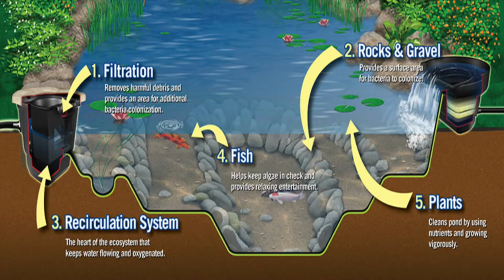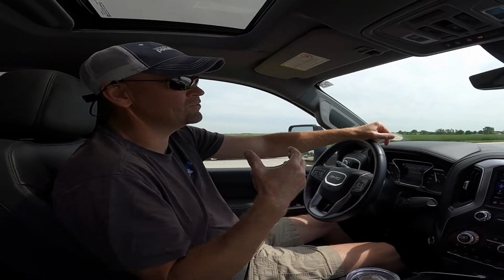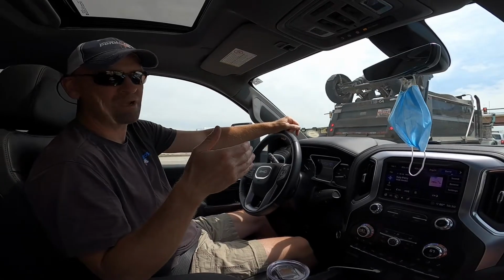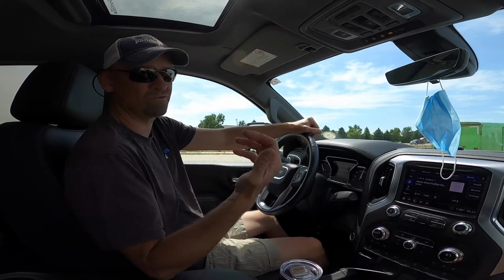The 5 ESSENTIAL elements of a healthy pond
We talk about the five elements that are essential to creating a successful pond and what we do to make sure we add all five elements to your pond.